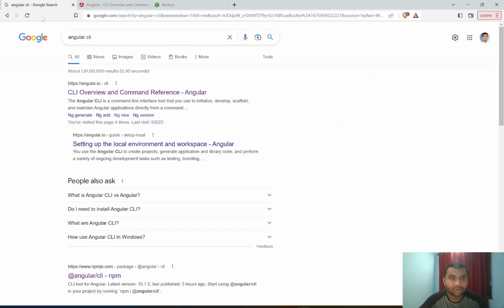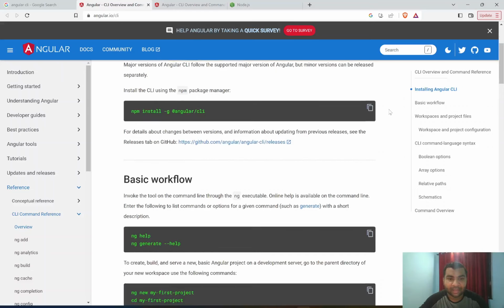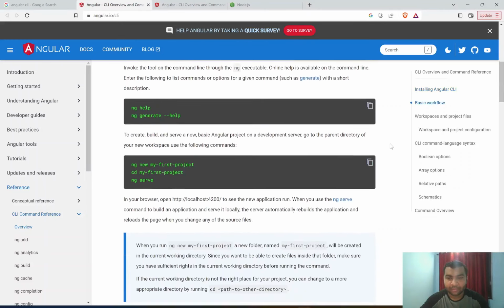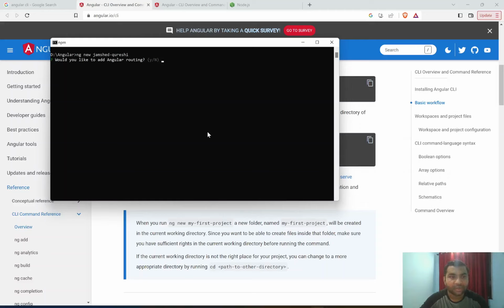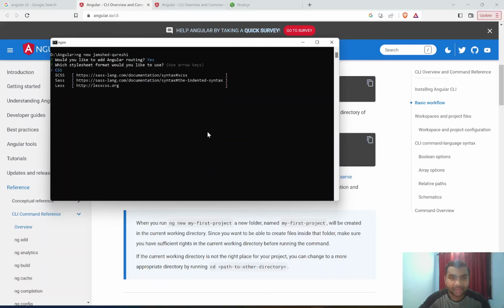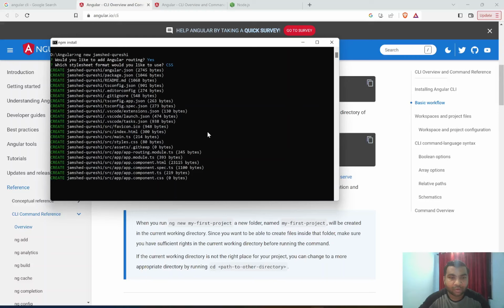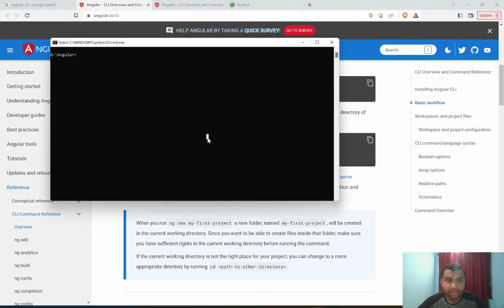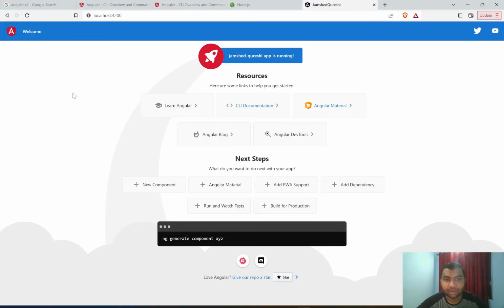2. Creating new Angular project using Angular CLI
ANGULAR, ANGULAR CLI

In this video, we will see how to create an Angular project using the Angular CLI.